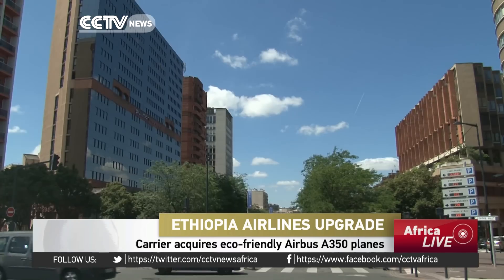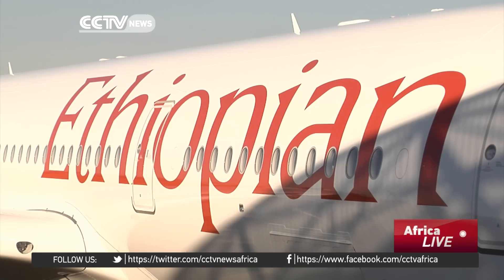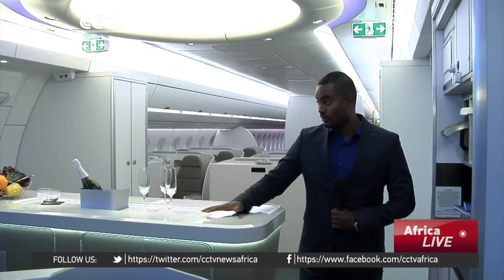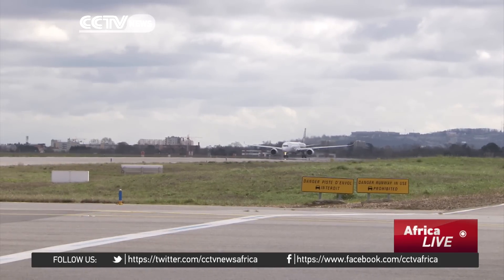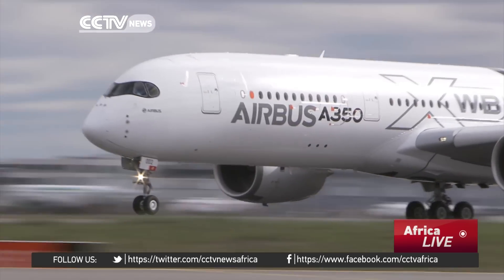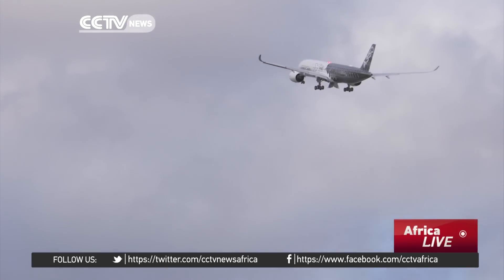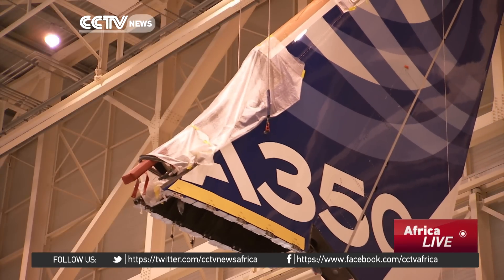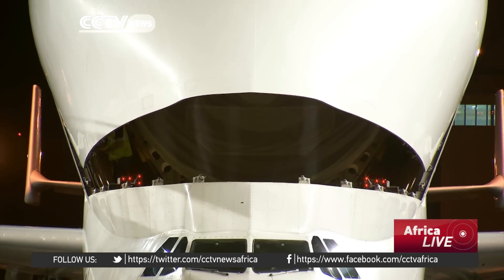Ethiopian Airlines acquires eco-friendly Airbus A350 planes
Ethiopian Airlines will soon become the sole owner of the state-of-the-art Airbus A350 extra-cabin planes in Africa. So far the carrier has ordered 14 of the fuel-efficient planes, which can transport more than 3-hundred and 40 passengers. CCTV's Girum Chala is in France to witness the production process of this famous aircraft